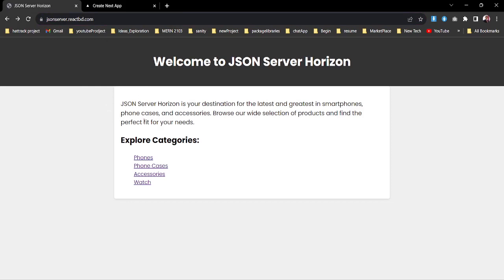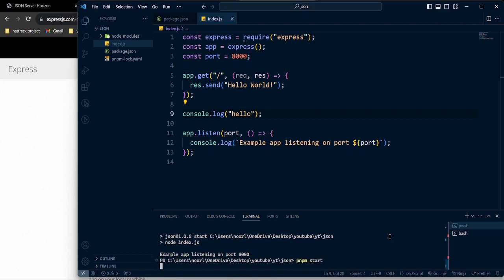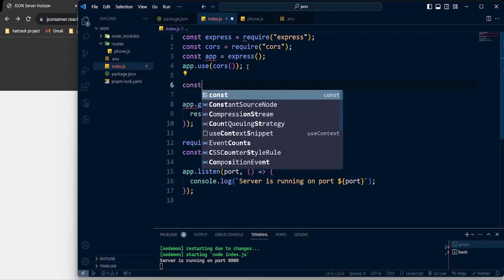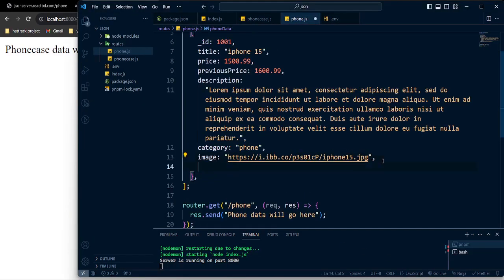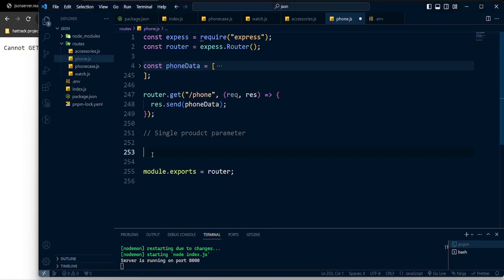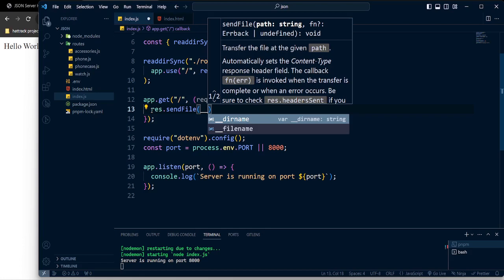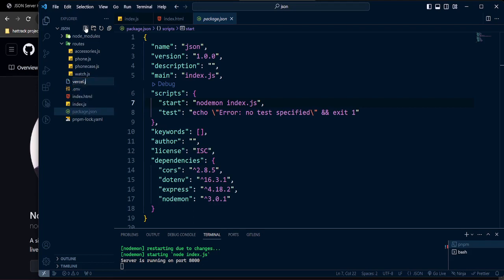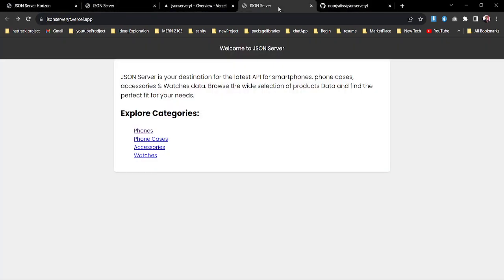Building restful API using Node.js and Express.js and deploy in Vercel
In this comprehensive tutorial, I'll guide you through the process of creating your very own Restful API Endpoint using Node.js and Express.js

🛒 Key Features Covered:

NodeJSNinja 🚀 Master the art of Node.js integration in this comprehensive tutorial!

ExpressYourself 🛒 Learn to create dynamic routes with Express.js in this Restful API tutorial!

JSONMastery 📝 Dive into the world of JSON data creation from scratch!

GitHubGuru 💻 Push your project to GitHub and connect it with Vercel effortlessly!

VercelVictory 🌐 Deploy your project like a pro on Vercel for a valid web address!

api 💡 Follow Noor's expert guidance to build your own Restful API using Node.js and Express.js!

ProjectShowcase 🎥 Explore the live project and GitHub repository for hands-on experience!

RestfulAPI101 📡 Start your journey to building Restful APIs with this step-by-step tutorial!

WebDevWizardry 🔮 Unlock the secrets of web development with this Node.js and Express.js tutorial!

CodeForSuccess 🚀 Join the coding adventure and create your own API endpoint!

By the end of this video, you'll possess the knowledge and skills needed to create a restful API endpoint using node.js & express.js besides having the power to deploy any node.js project in @VercelHQ.

!! Happy Coding